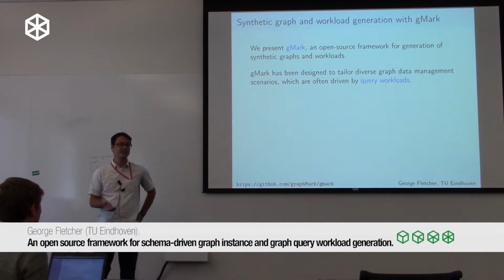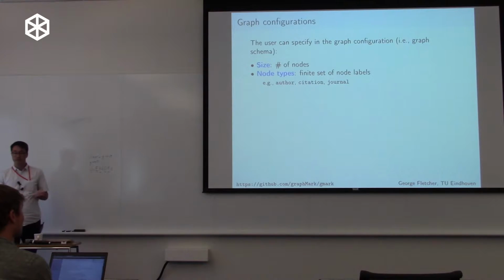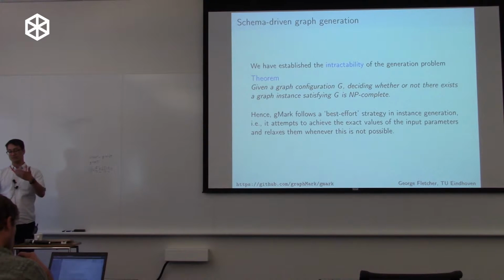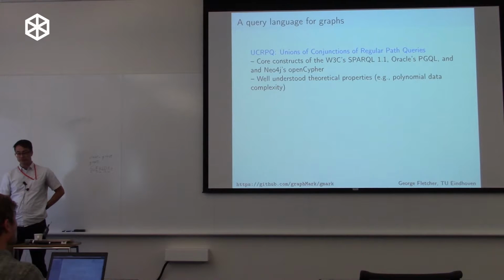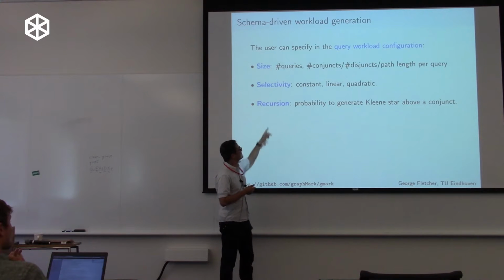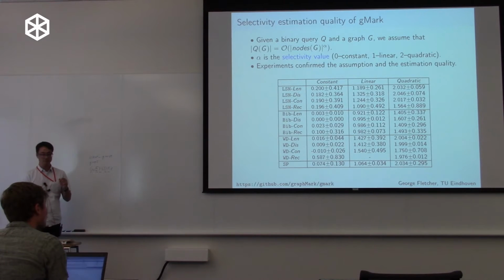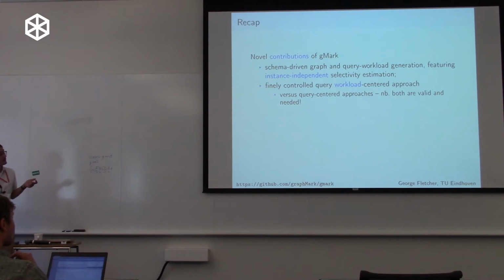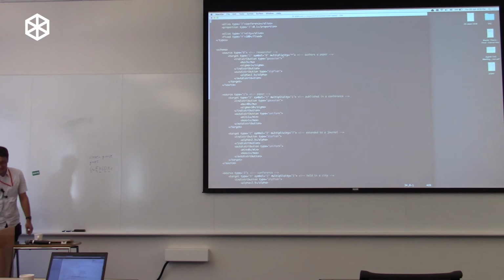8th TUC Meeting – George Fletcher (TU Eindhoven), gMark: Schema-driven data and workload generation